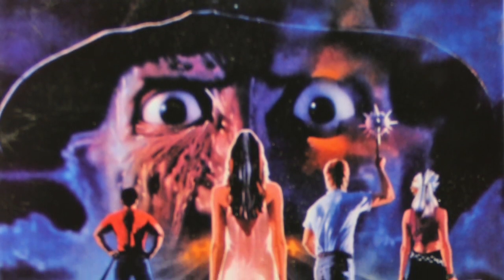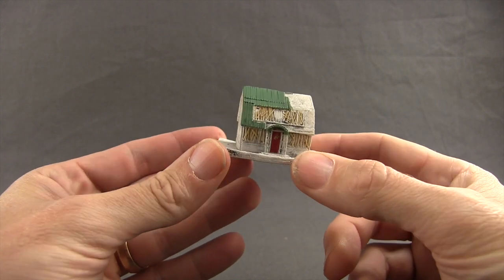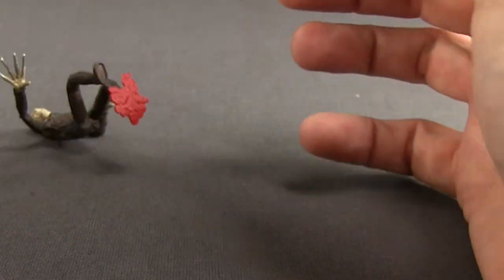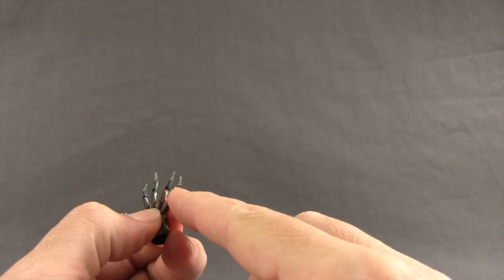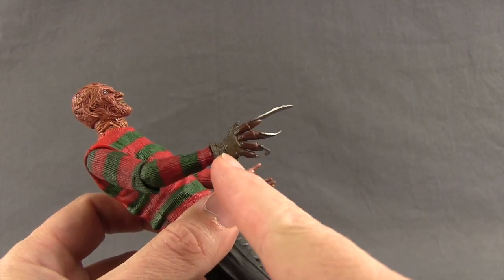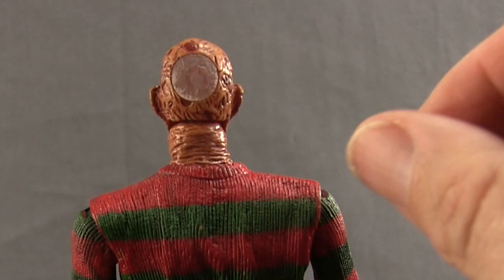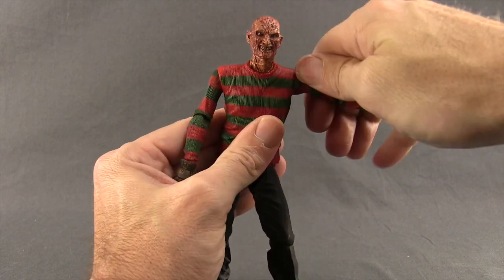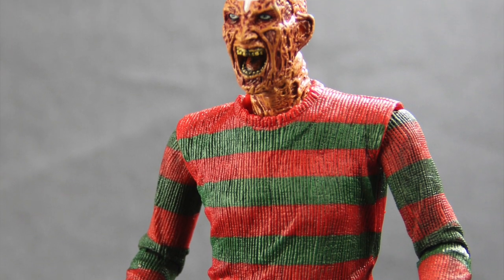A Nightmare On Elm Street 3 Dream Warriors 7" Ultimate Freddy Krueger Figure Halloween Review